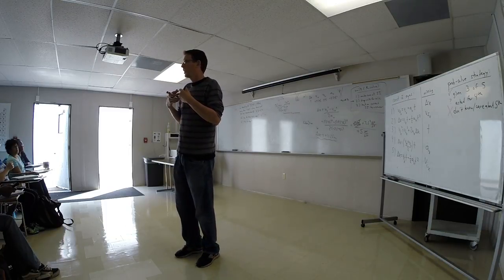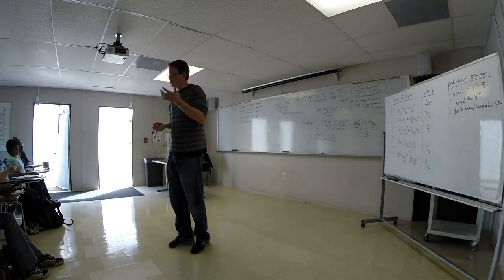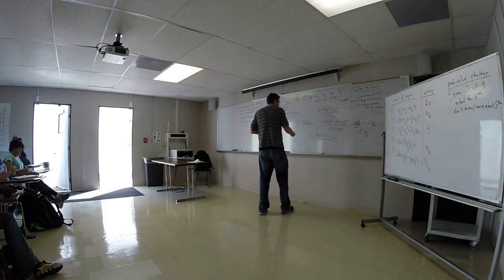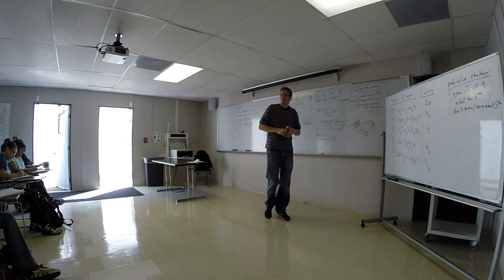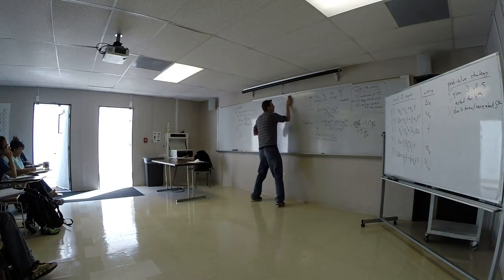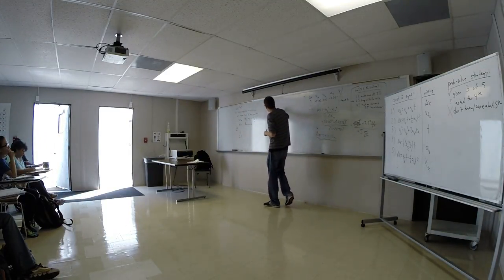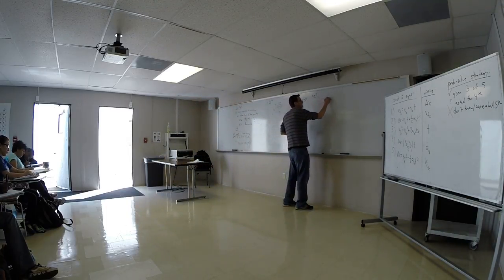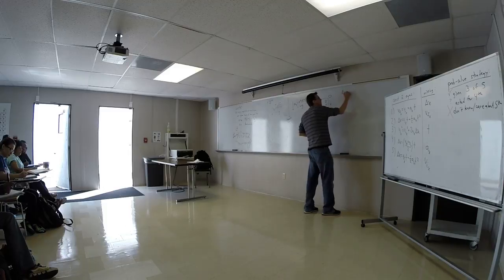Physics Lecture 9/1/15 - Part3